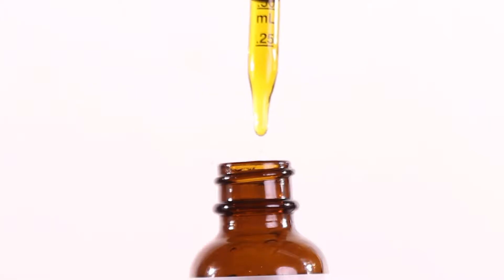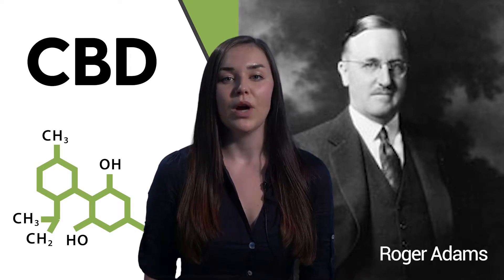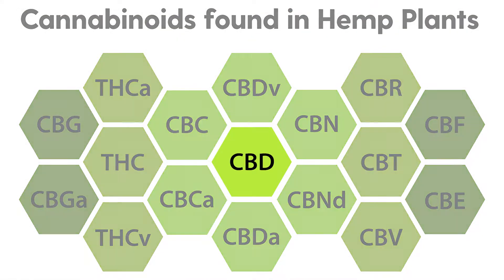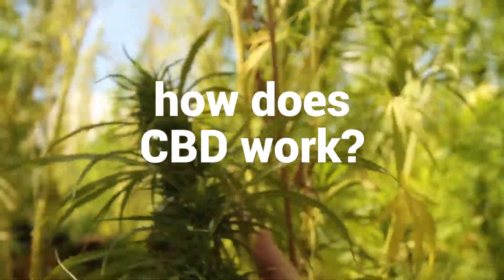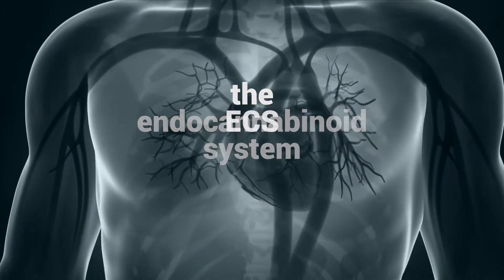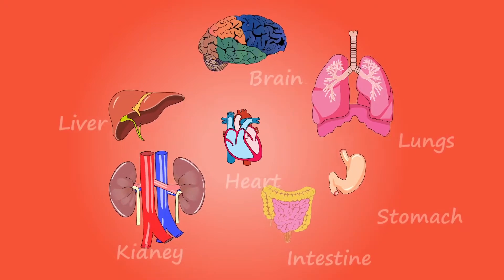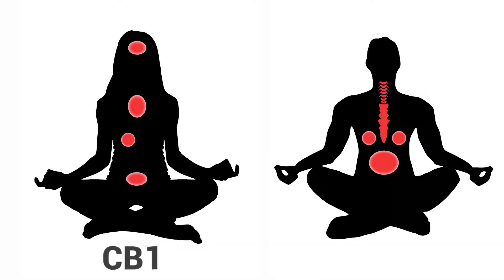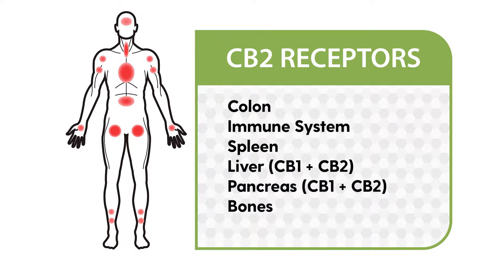Hemp Basics: What is CBD?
Teaches the basics of cannabidiol or CBD.

Evo Hemp Academy provide you with the knowledge, skills, and credibility to succeed in the hemp industry today. Complete courses 100% online, from anywhere in the world! Evo Hemp Academy covers topics that are essential for anyone interested in hemp and CBD products from cannabinoids and terpenes, to hemp seed protein and omega fatty acids.